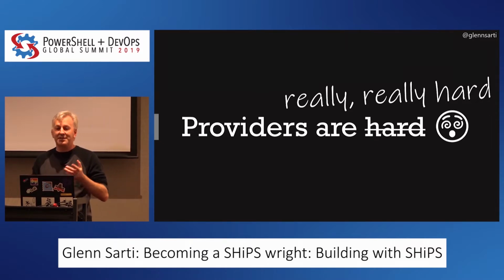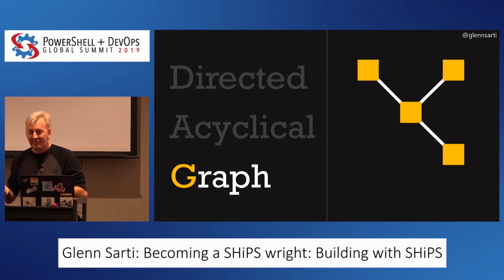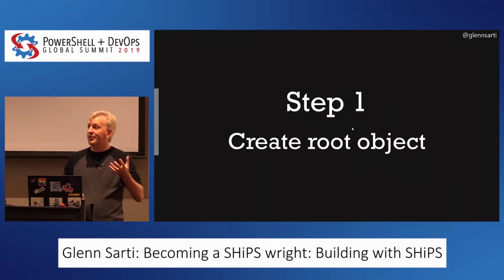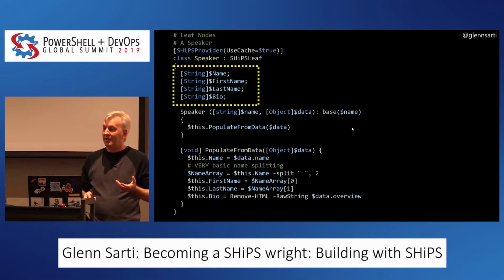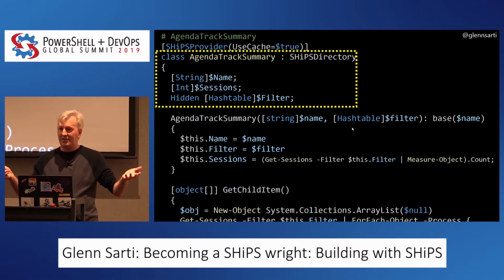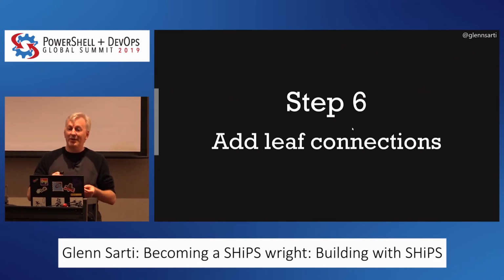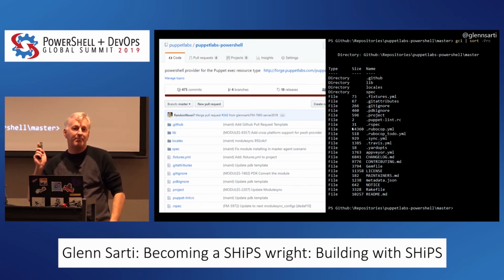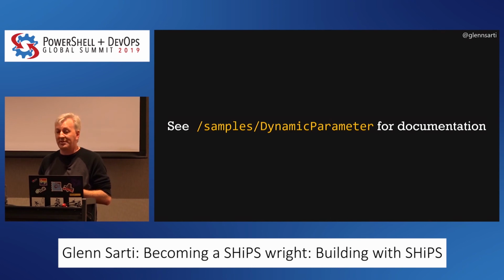How to become a SHiPS wright - Building with SHiPS by Glenn Sarti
A Shipwright an artisan skilled in one or more of the tasks required to build vessels. A SHiPSwright is an artisan skilled in one or more of the tasks required to build PowerShell Providers.
The [SHiPS toolkit] has been around for a while but it can be a little difficult to get started.
## What is SHiPS and what can it do for me?
## Examples of existing SHiPS based providers
- Azure Cloud Shell
- Puppet PS Provider
- etc.
## What things can I SHiPS-ify?
- What is hierarchial data?
## DEMO - Building a simple static SHiPS provider
## DEMO - Use an external API
## DEMO - Advanced topics
- Caching
- Testing?
## Further information
- Links
- Docs
- Open Source